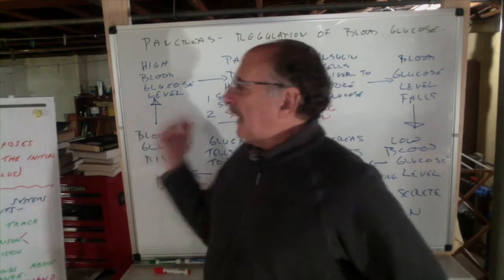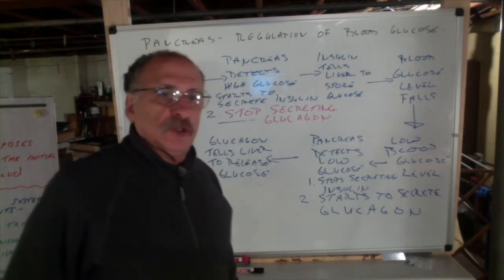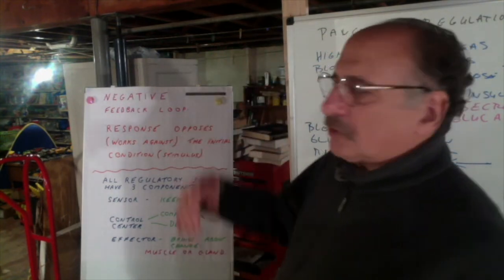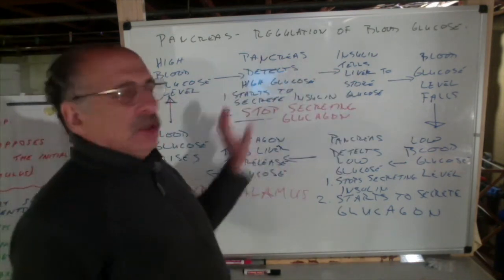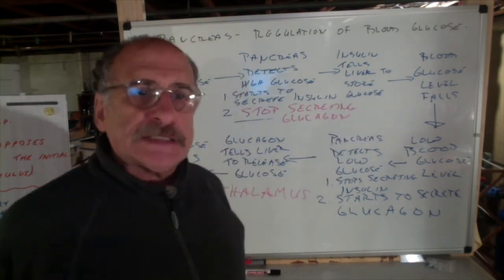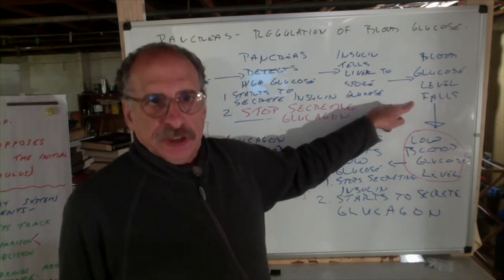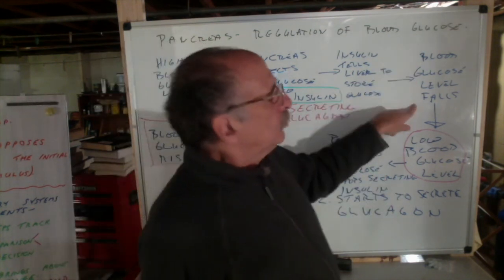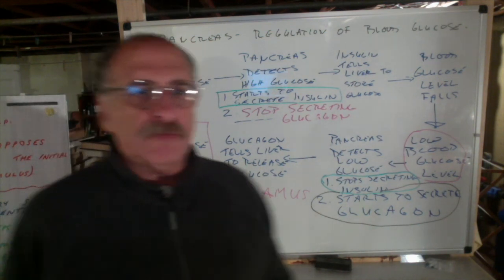(v7) Murray Explains Homeostasis pt 2 Negative Feedback Loops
Hey, did you know that you can speed up the video if I'm going to slow for you? Click on the settings button below the video.